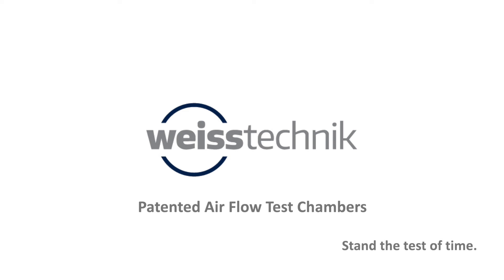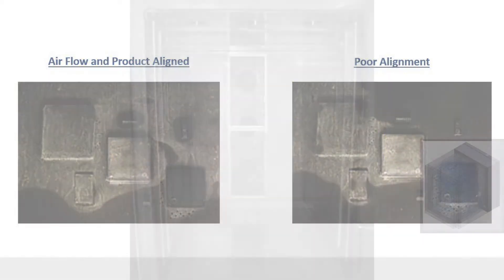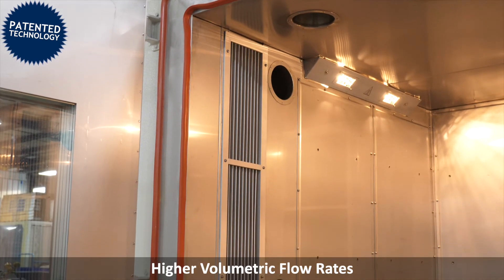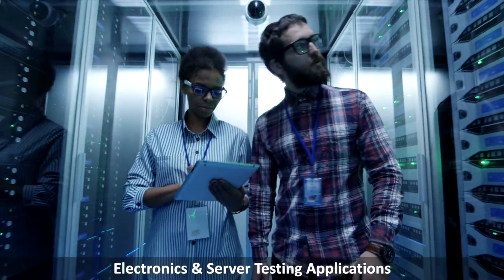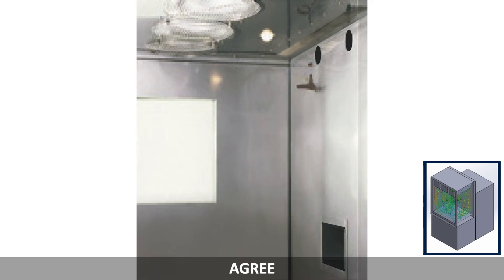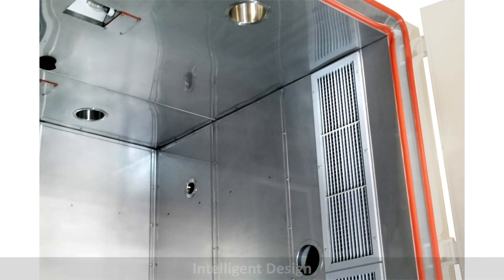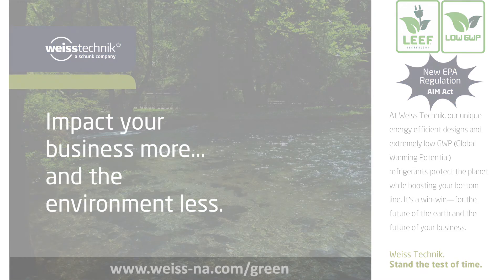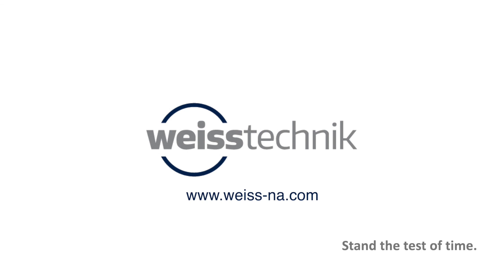Patented Air Flow Environmental Test Chambers - FBA and FBAR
Weiss Technik offers Patented FBA (Front to Back Airflow) and FBAR  (Front to Back Reversible Airflow). The FBA and FBAR airflow is perfect for many testing applications including Electronics, Automotive, Aerospace, Defense and more. Let us help with your testing application.